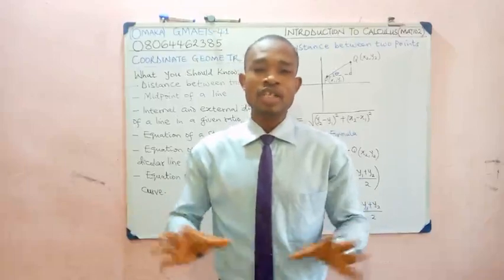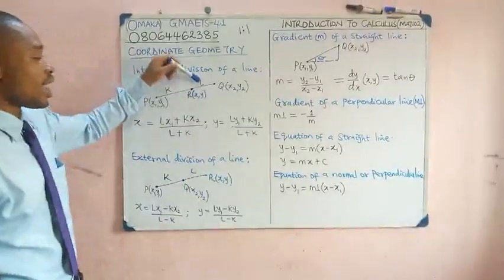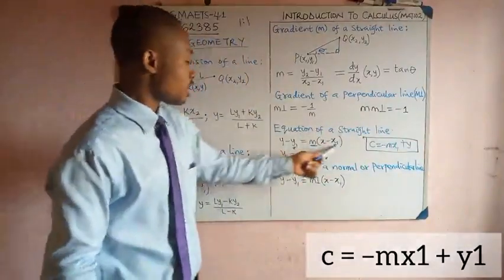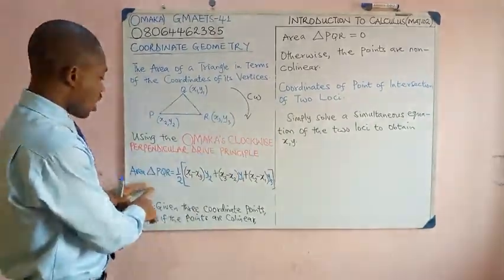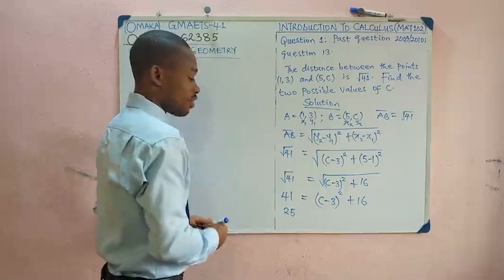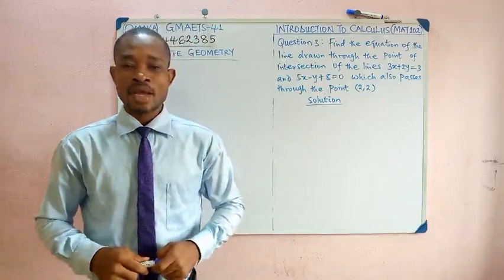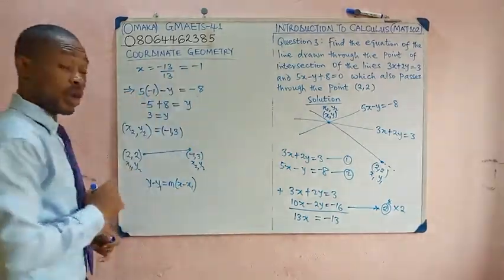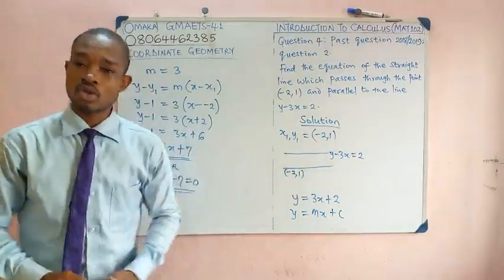DISTANCE BETWEEN TWO POINT//GRADIENT OF STRAIGHT LINE//MIDPOINT FORMULAR//INTERNAL&EXTERNAL DIVISION